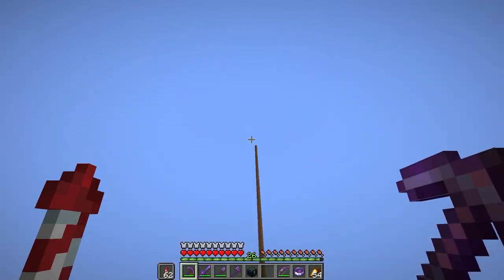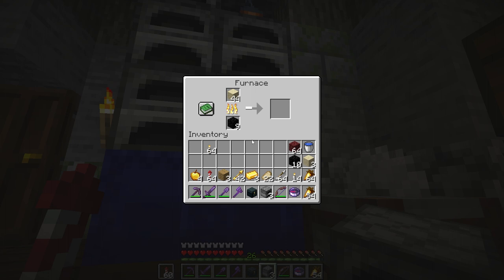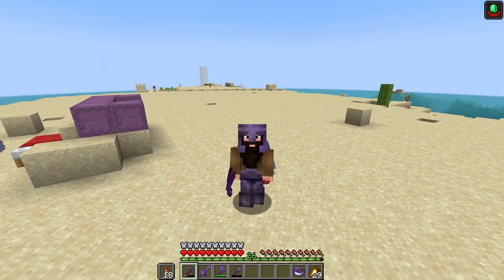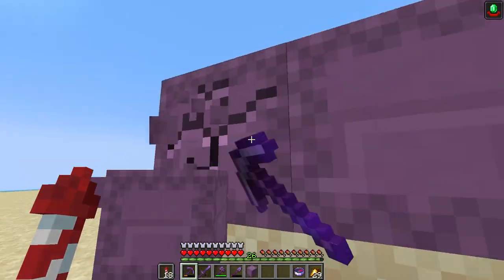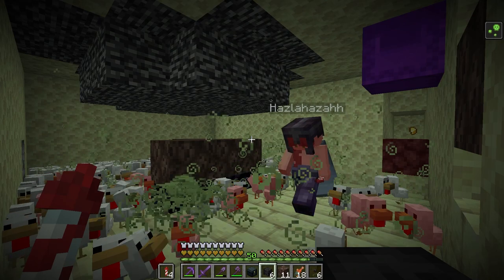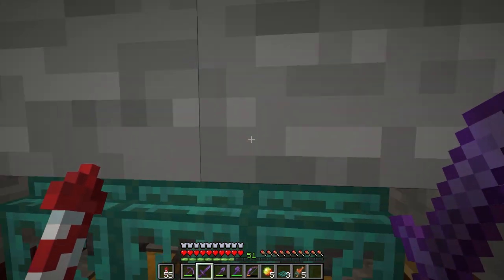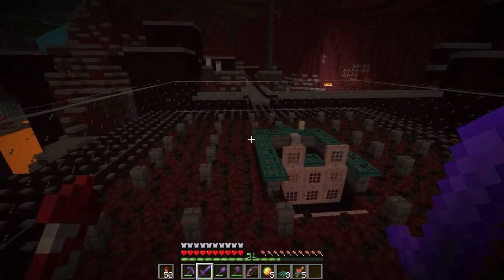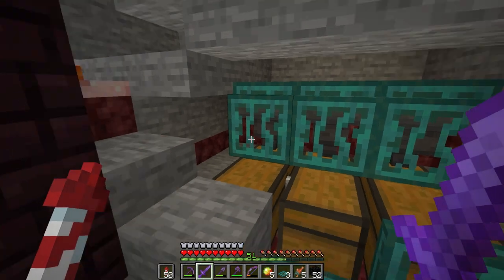Chamber of Secrets and Hogwarts foundation ~ GoatCraft Episode 3 ~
You can now Like and follow on twitter, Instagram and facebook.